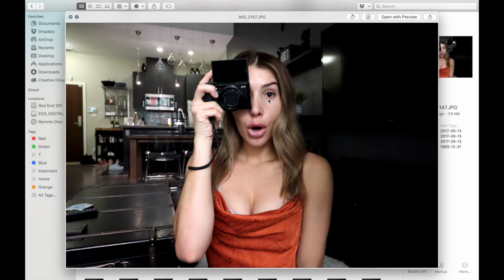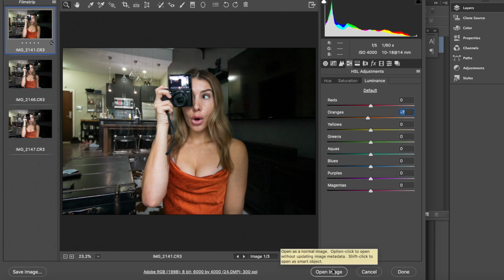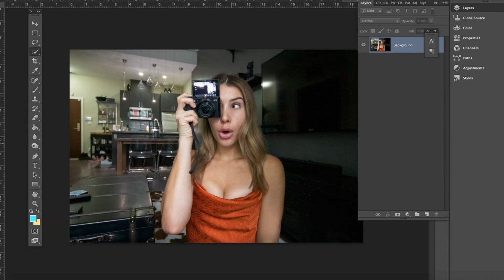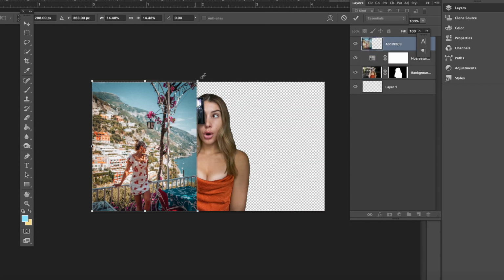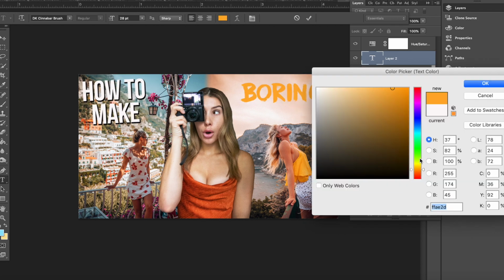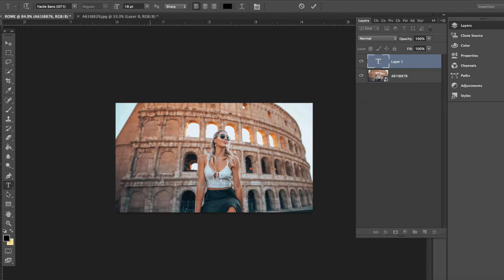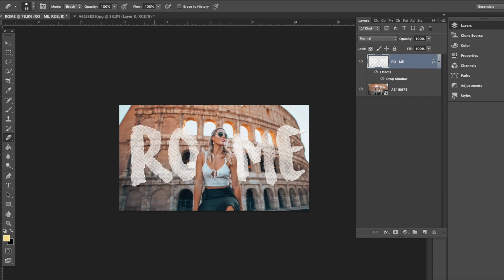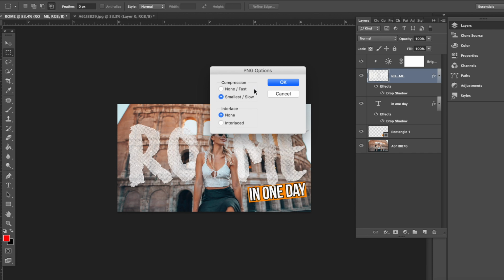HOW TO MAKE YOUTUBE THUMBNAILS (Like A Pro!)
How to make YouTube Thumbnails! Here is my tutorial on how to make custom thumbnails for your YouTube channel from taking photos to adding text! So whether you have a travel vlog or a beauty channel use these tips and tricks to making thumbnails for a beautiful aesthetic and look to your page! You can use these thumbnail hacks for Photoshop or without Photoshop using Canva or Picmonkey as well! Creating thumbnails for YouTube can be easy once you get the hang out of it so don't be intimidated!